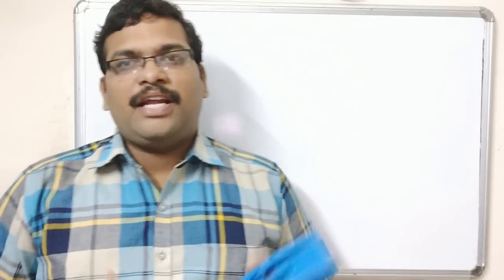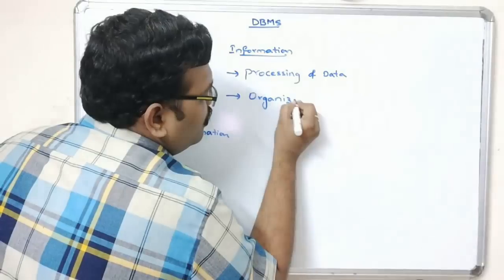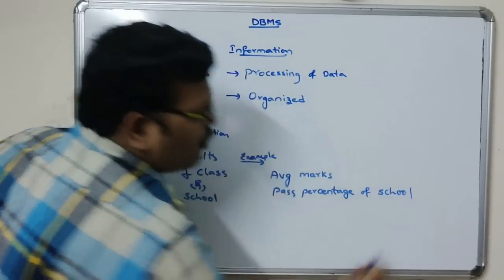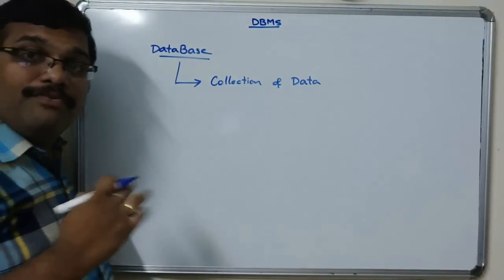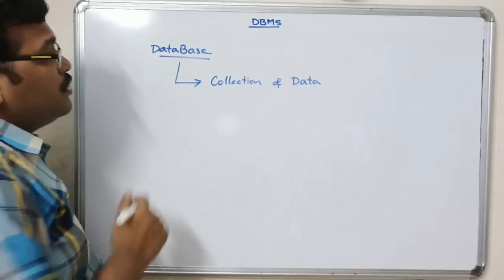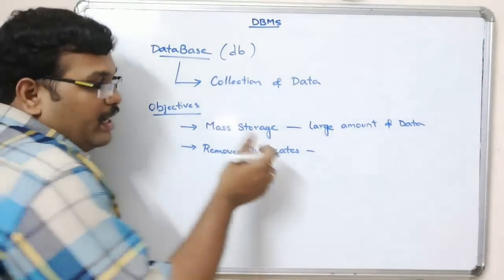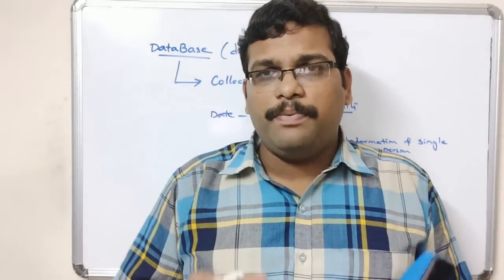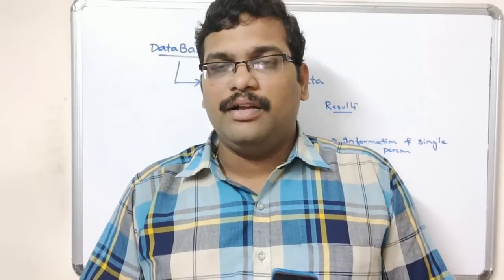INTRODUCTION TO DATABASE - DATABASE MANAGEMENT SYSTEM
OBJECTIVES:
1) MASS STORAGE
2) REMOVE DUPLICATES
3) MULTI-USER ACCESS
4) DATA PROTECTION

APPLICATIONS:
1) AIRLINES
2) BANKING
3) BUSINESS
4) EDUCATION
5) E-COMMERCE SITES
etc.